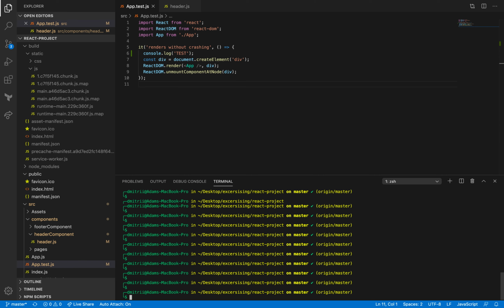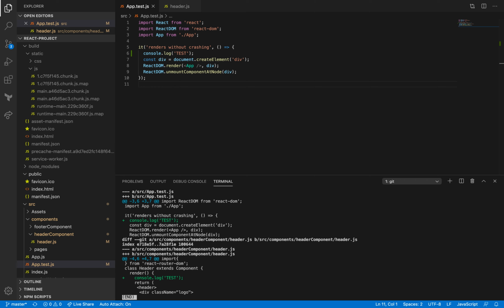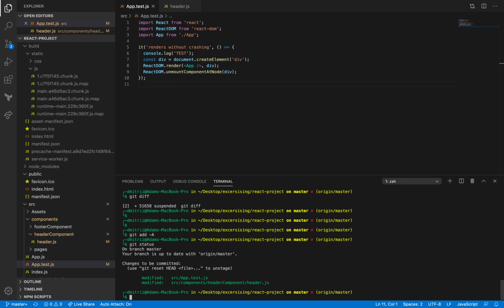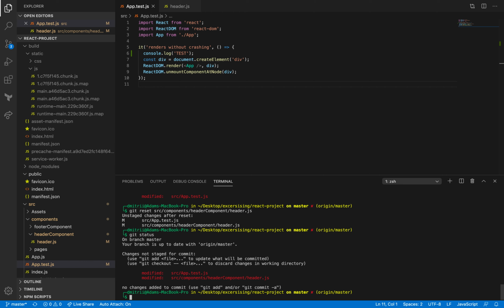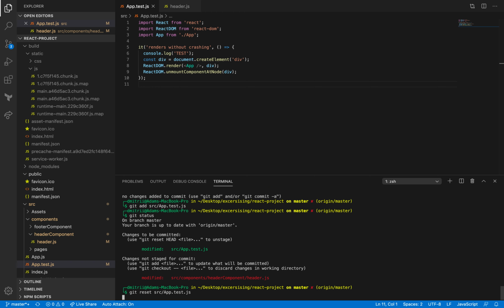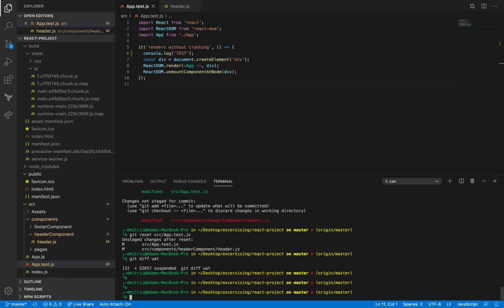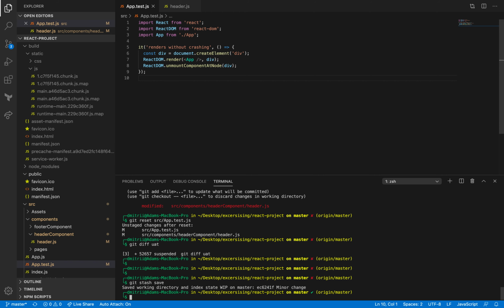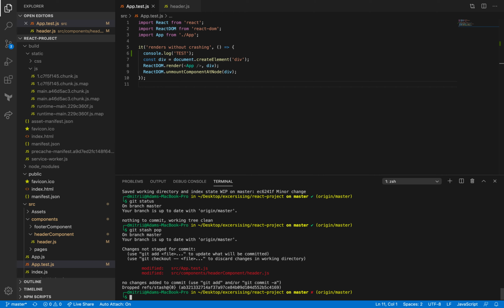Git control core commands - part 2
This tutorial describes how to use the core GIT control commands on a daily base.
Below all GIT control commands that were mentioned in this tutorial:
- How to stage a file : git add [file name]
- How to unstage a file: git reset [file name]
- How to stage all the changes: git add -A (rehearsing)
- How to see the difference between local branch that is tracking a remote branch: git diff
- How to store temporary all the modified tracked files: git stash save
- How to restore all the modified temporary stored tracked files: git stash pop
- How to see the history of a branch commits  (very important command!): git log